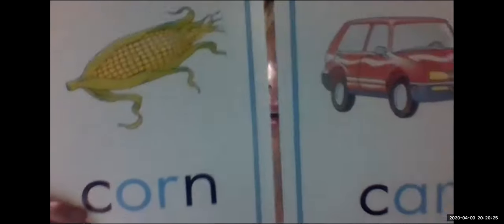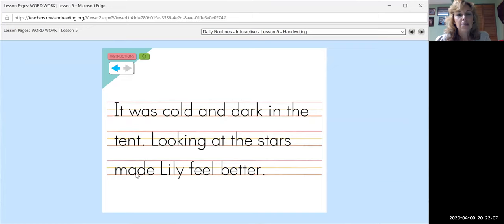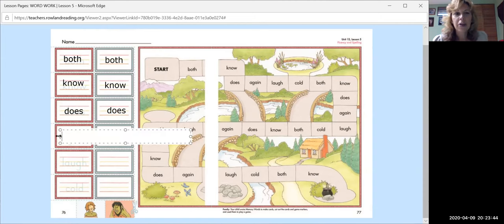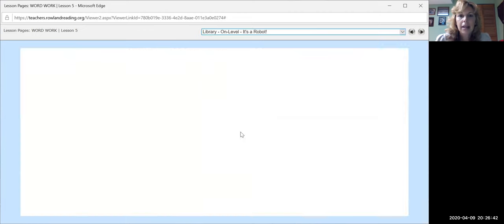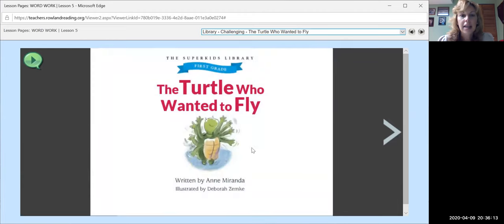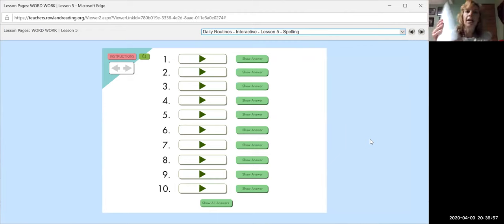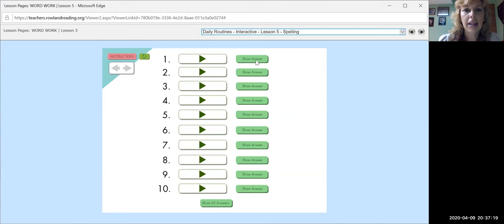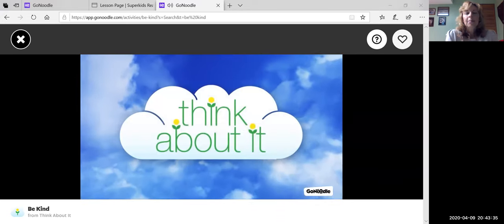Superkids April 10, 2020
decoding, spelling test, read a library book (Robots), workbook game, practice page